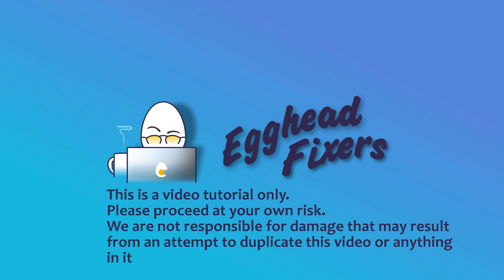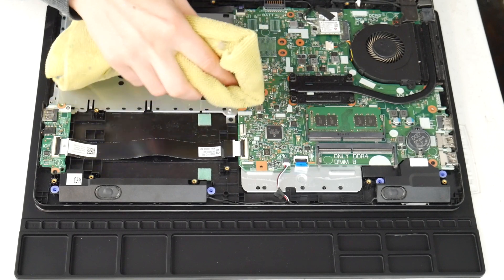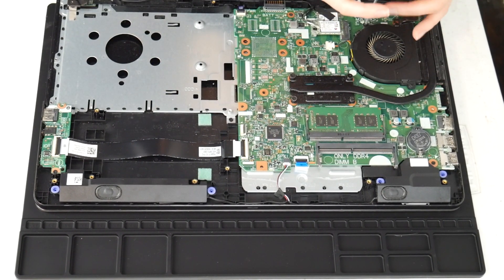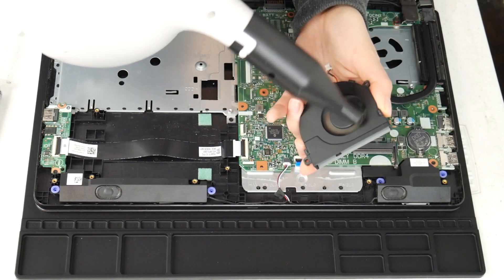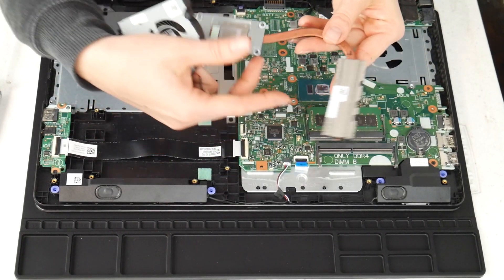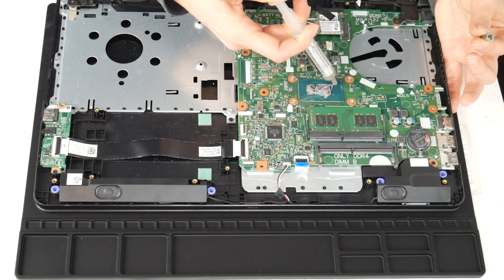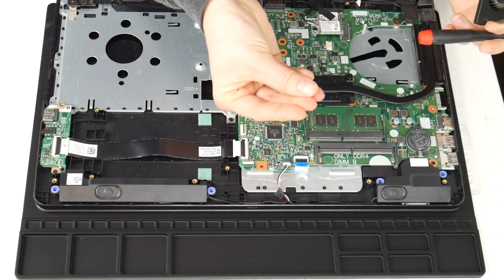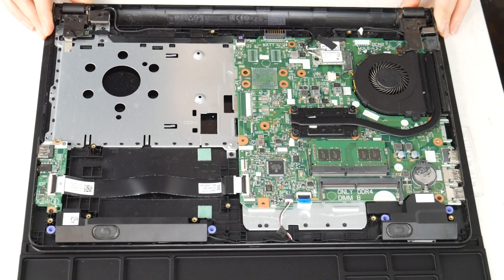How to Fix an Acer Computer That Runs Hot or Fan Runs Constantly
In this video, our Certified Technician takes you through the step-by-step process a  Certified Technician would use to fix this problem. So you can quickly and easily fix your Acer. If you have any questions leave them below and one of our HP Certified Technicians will answer you.

Rubbing alcohol

Work mat

Compressed air can:

Thermal paste

Link for work laptops and desktops our technicians recommend:

Link for school laptops and chromebooks our technicians recommend: